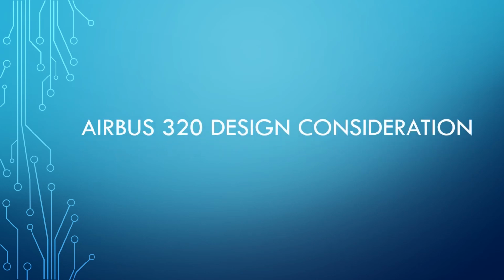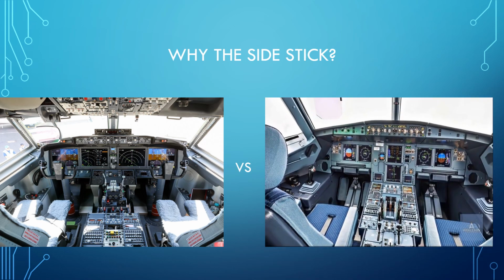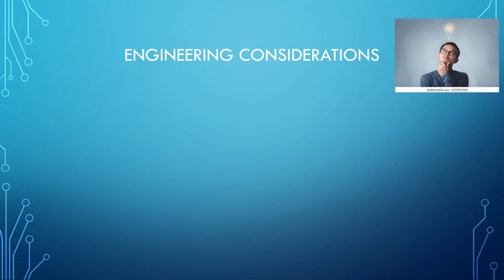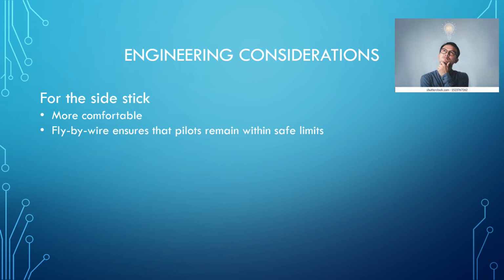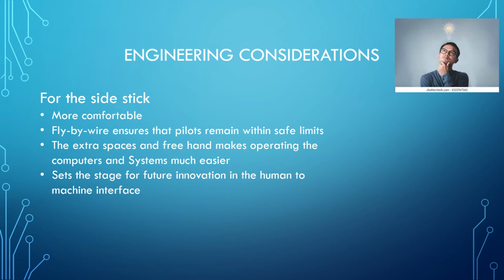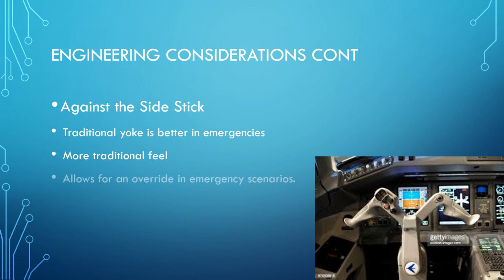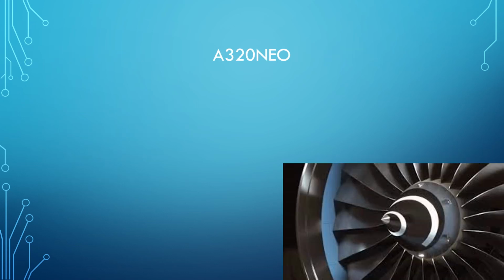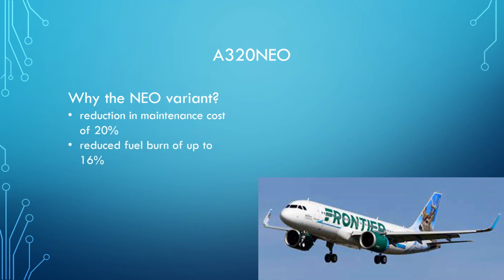Airbus 320 design consideration